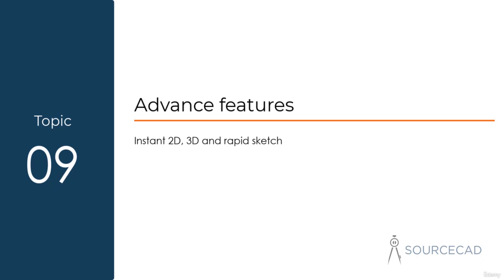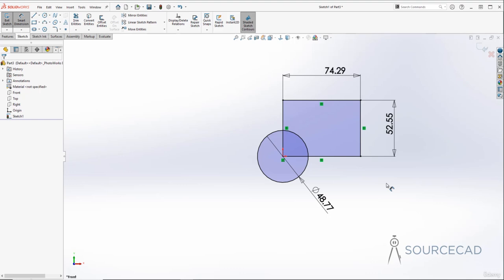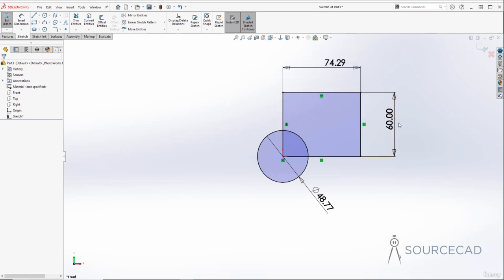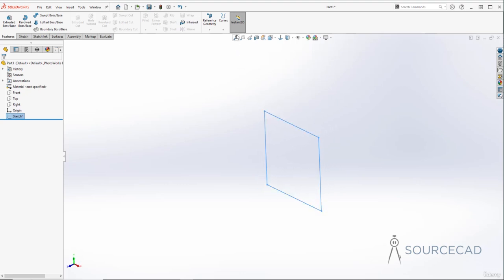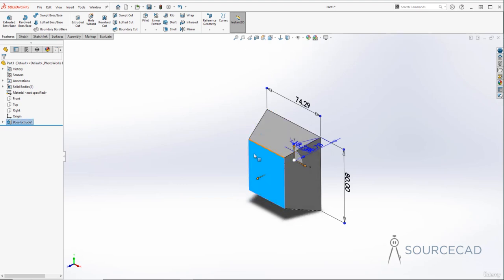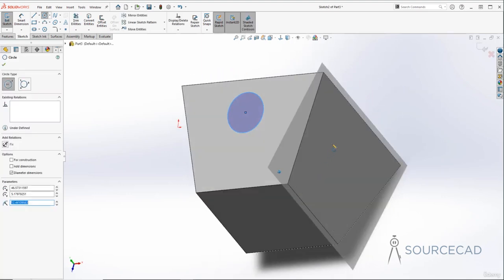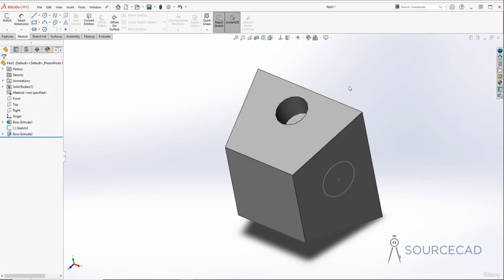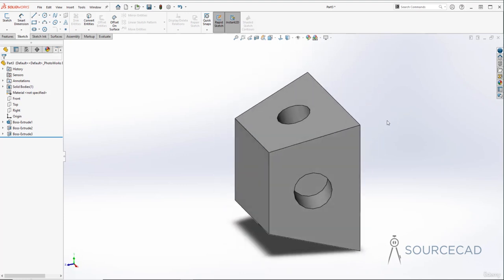009 Instant 2D, 3D and rapid sketch